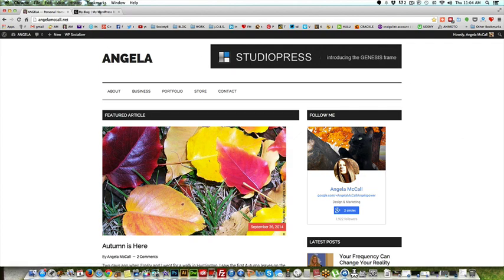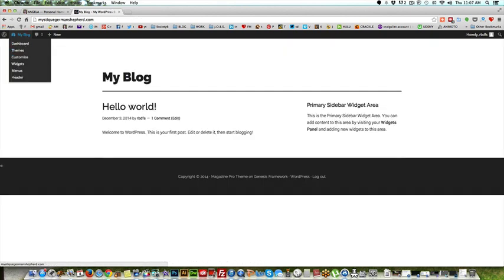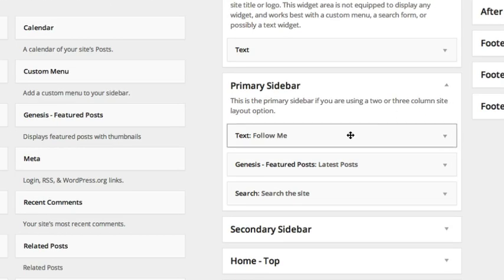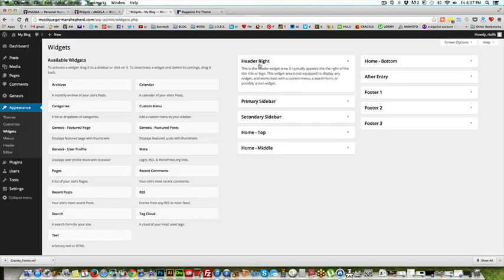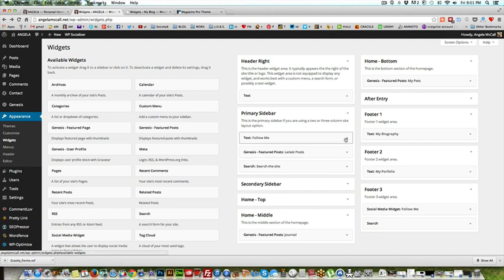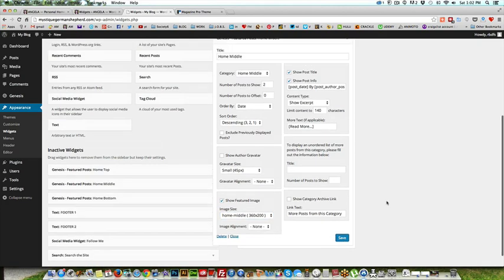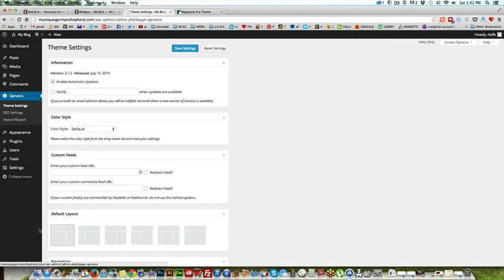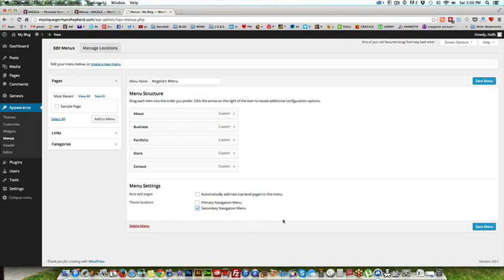How to Construct Magazine Pro in Your Domain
This video is actually Video Blogging Challenge 28.